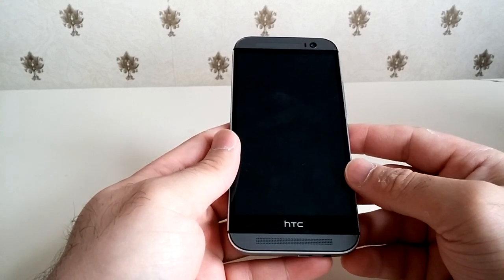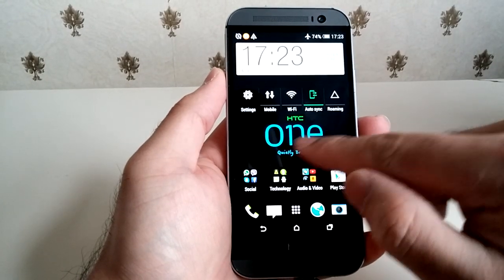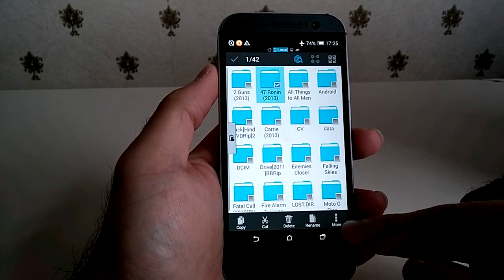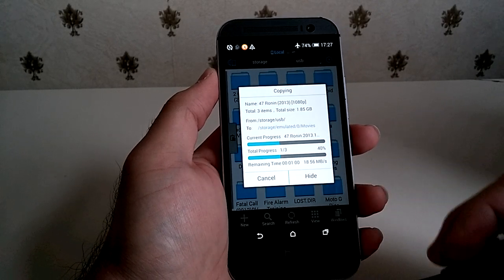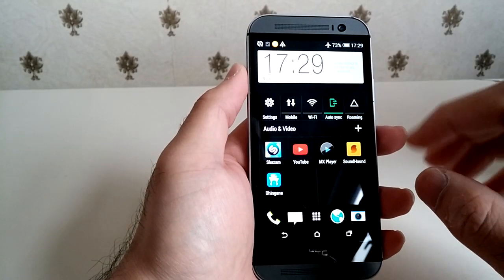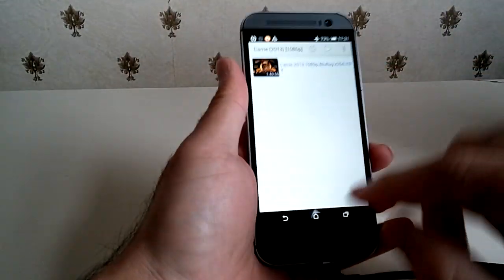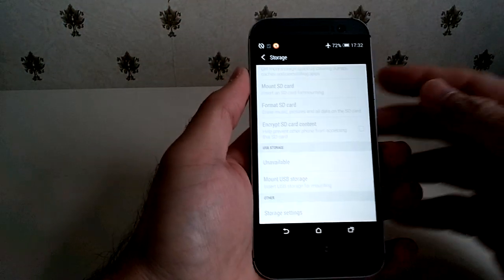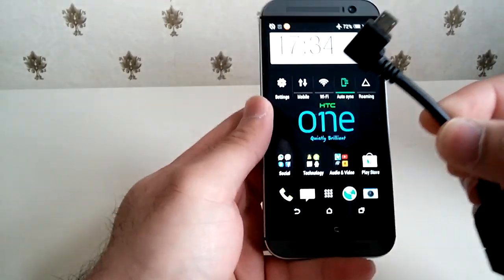USB OTG ( On-The-Go ) on HTC One M8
Copying Data from USB OTG